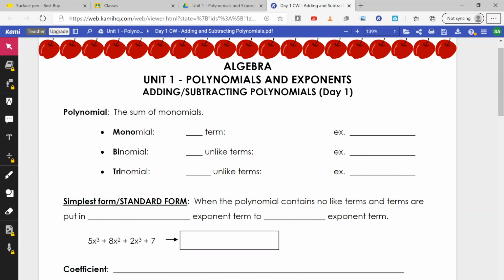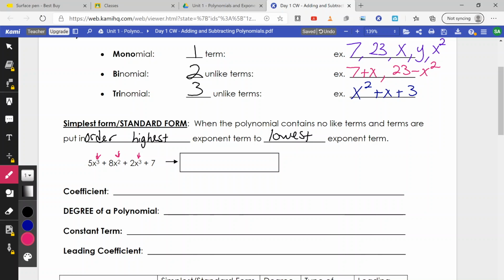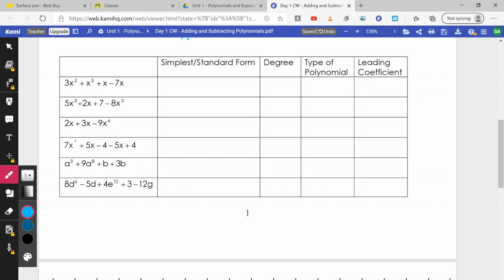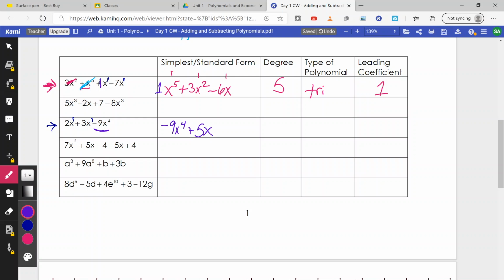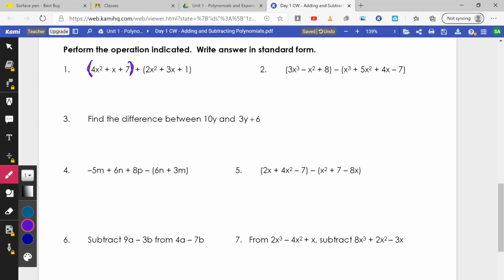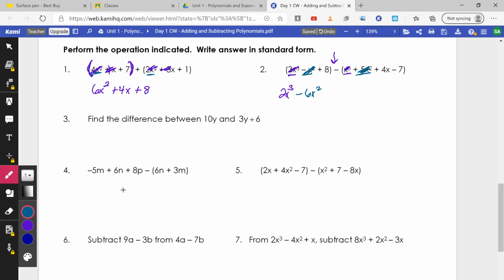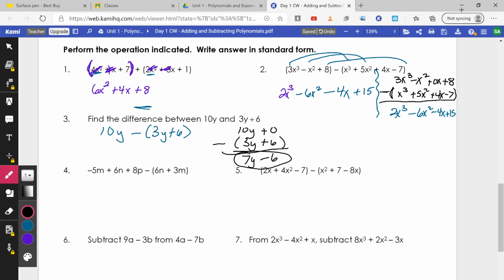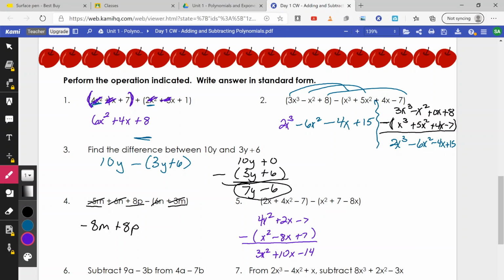U1D1 Adding and Subtracting Polynomials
How to add/subtract polynomials